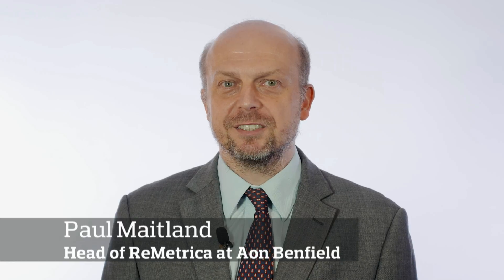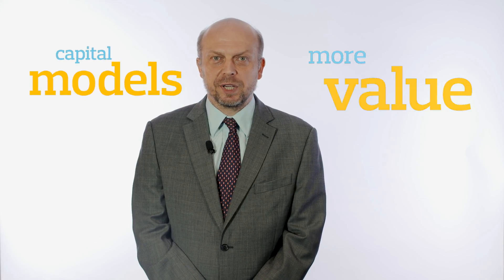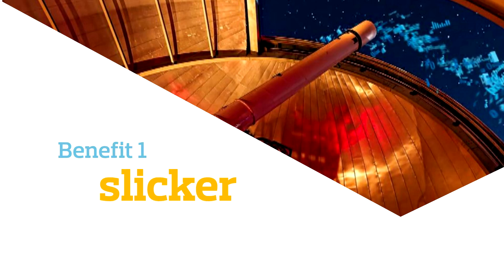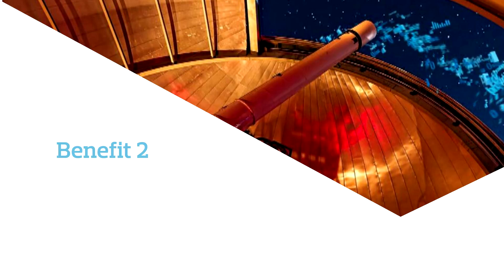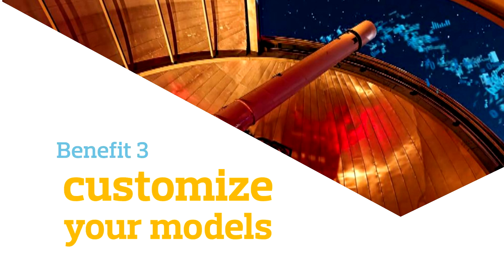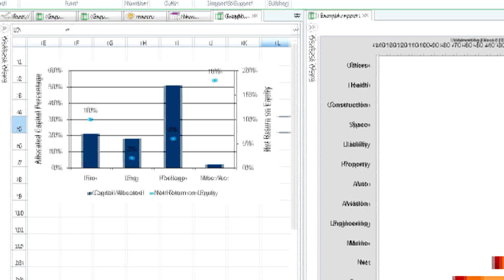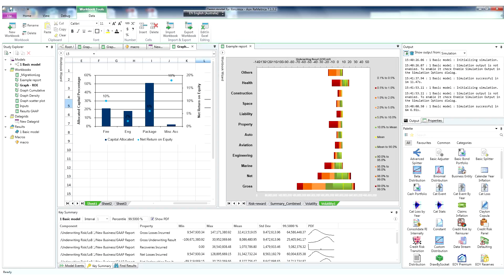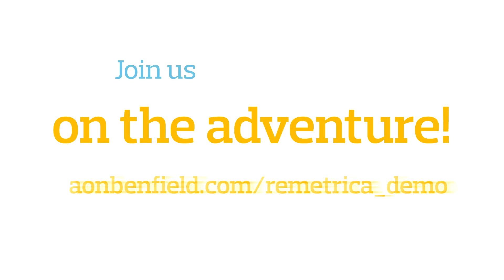Transforming the lives of actuaries with ReMetrica Version 7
Learn how insurers can gain more value from their investment in capital models.  ReMetrica Version 7.0 – Aon Benfield’s next generation platform for risk and capital modelling – introduces a more efficient and scalable way of working with a slick user interface for more strategic insights